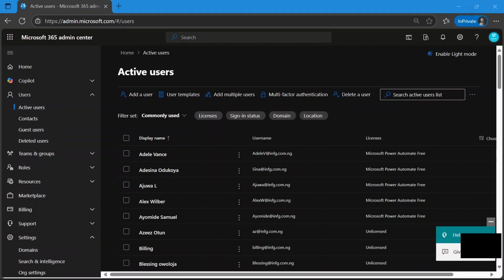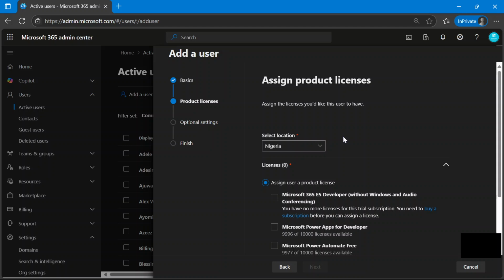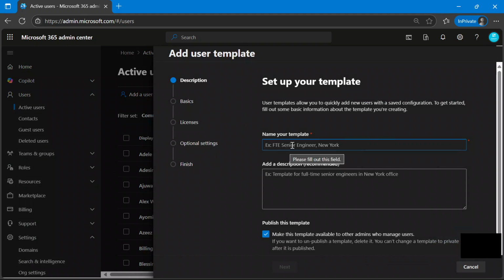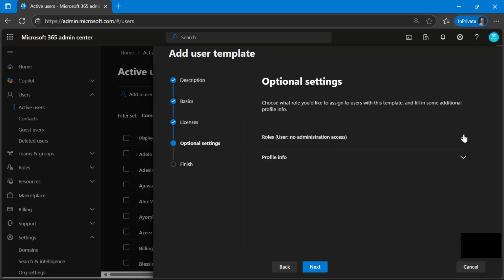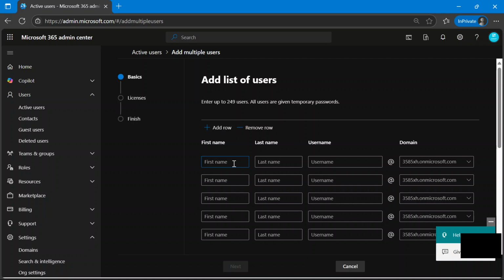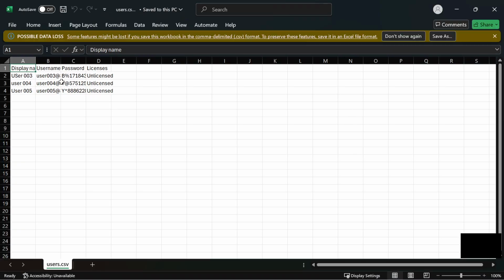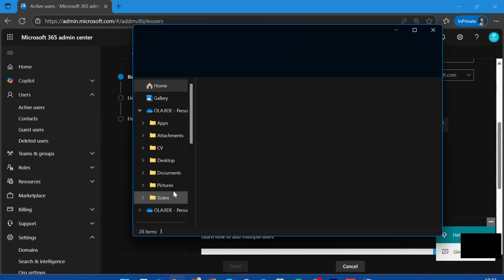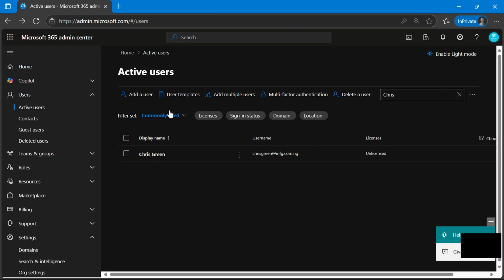Add users in Microsoft 365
This video tutorial demonstrates how to efficiently add single and multiple users to your organization's Microsoft 365 environment using the Admin Center. Whether you're managing a small team or a large enterprise, this guide will walk you through the process, ensuring you can easily onboard new users and streamline your administrative tasks.